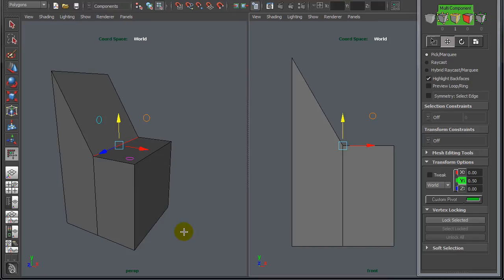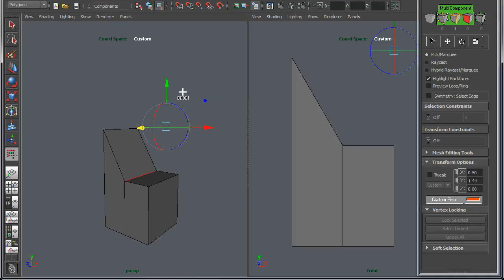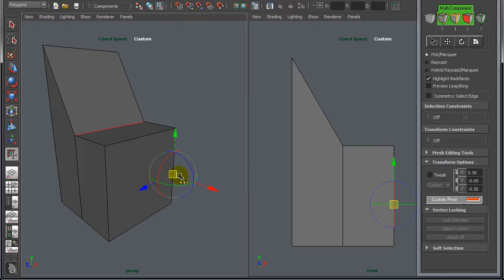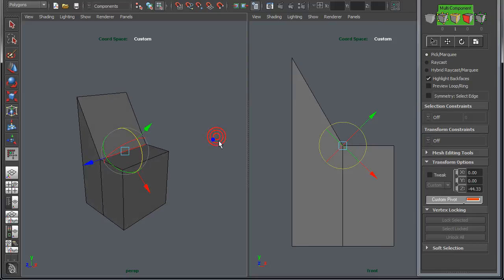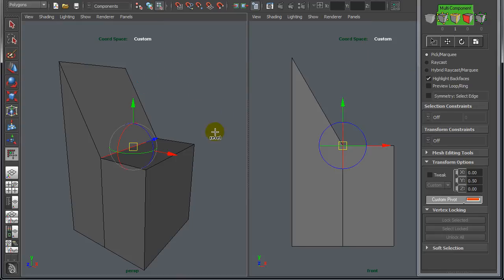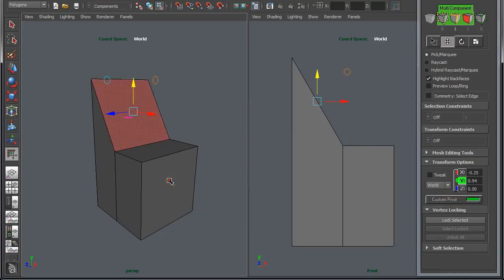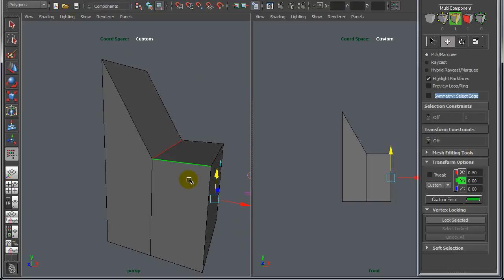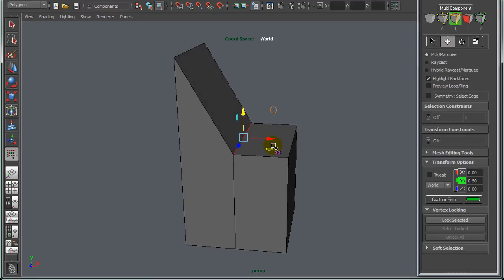Custom Pivot in NEX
Hotkeys:
d or the Insert key on PC or Linux: Enter Custom Pivot

Snapping and Orientation:
LMB: Snaps to middle of component
Ctrl+LMB: Aims active axis handle towards component
Shift+LMB: Slides along face
Ctrl+Shift+LMB: Aligns to component

To reset Custom Pivot:
LMB: Reset Position
Ctrl+LMB: Reset Orientation
Ctrl+Shift+LMB: Reset Position and Orientation